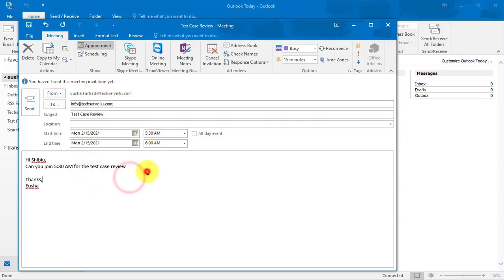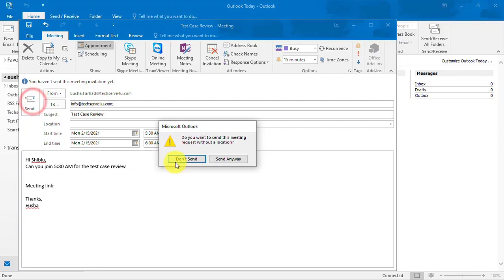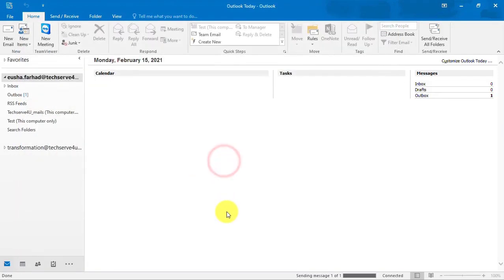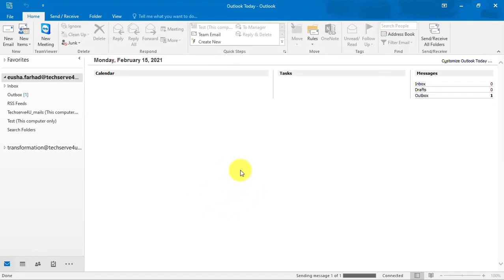10. Setting Up an Outlook Meeting: Easy Step-by-Step Guide for Beginners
- The video demonstrates how to set up a meeting in Outlook
- Sending a meeting request to one or more people allows Outlook to track who accepts the request and reserves the time on your calendar
- The benefit of using Outlook's calendar is that meeting acceptances are noted on your calendar
- Steps to set up a meeting in Outlook include clicking on new items, selecting meeting, adding recipients, setting a subject, choosing a date and time, adding a message and meeting link, and sending the invitation
- The location for the meeting can be specified as well, such as a zoom meeting or Google Hangouts
- Summary: The video covers the process of setting up a meeting in Outlook, including sending invitations, tracking acceptances, and managing meeting details.

In this comprehensive tutorial, we will guide you through the process of setting up an Outlook meeting step-by-step. Whether you're a beginner or just need a refresher, this easy-to-follow guide will help you navigate the Outlook interface like a pro!

Learn how to create new meetings, invite participants, set reminders, and manage meeting options. We’ll also cover tips for scheduling recurring meetings and how to use Outlook's calendar features effectively.

By the end of this video, you'll have all the tools you need to confidently set up meetings in Outlook and enhance your productivity!

Our Office address:
30500 Van Dyke, Ste- 201